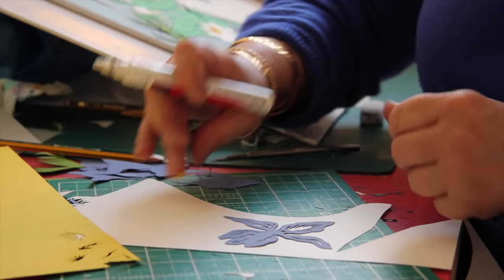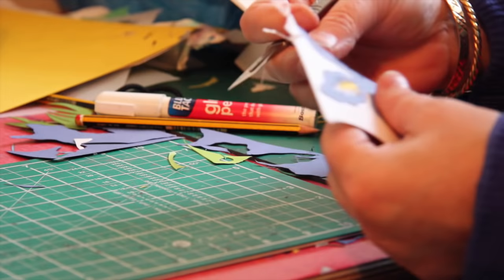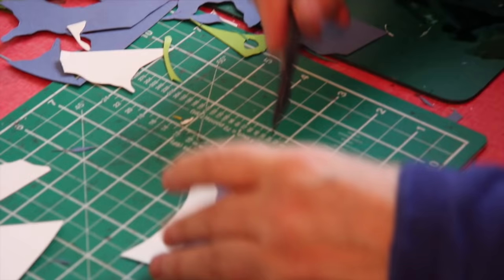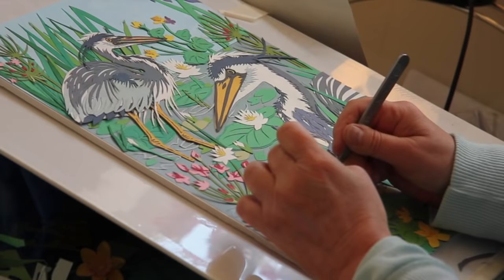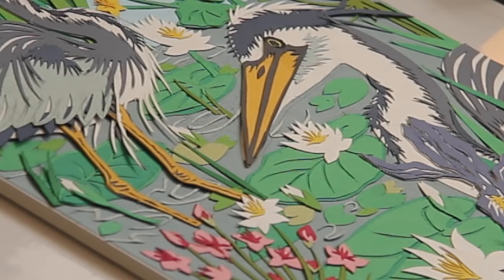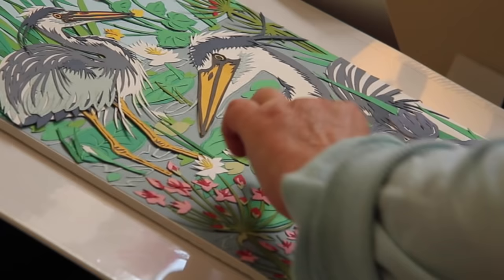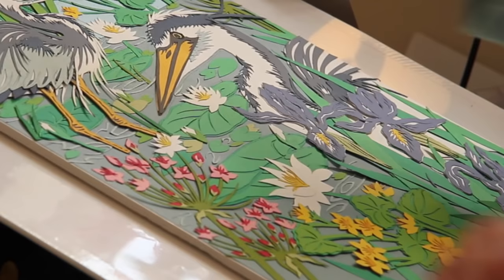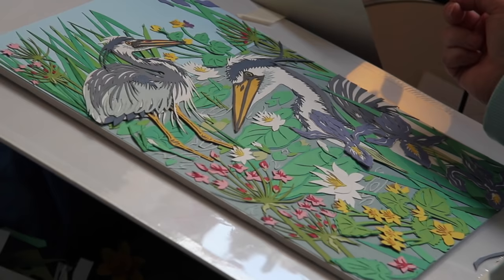Fiona Scott-Wilson Hands at Work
Fiona Scott-Wilson is a cut paper artist. In this video she talks about her unique process and shows how she creates a work of art from thousands of small pieces of paper cut with her scalpel.